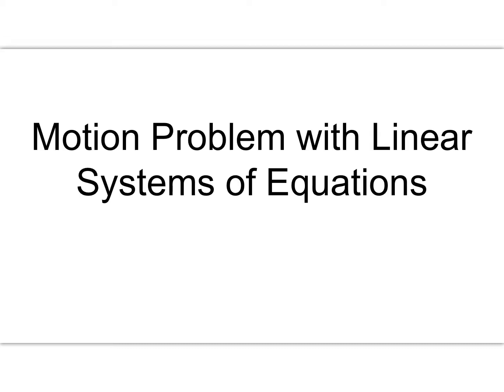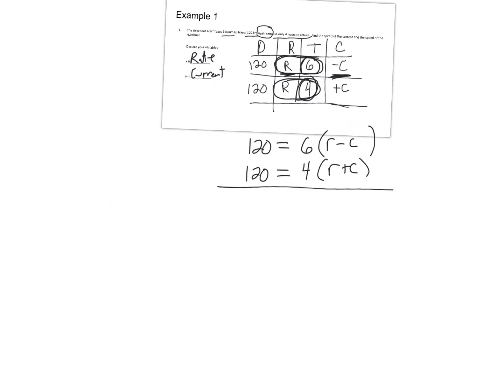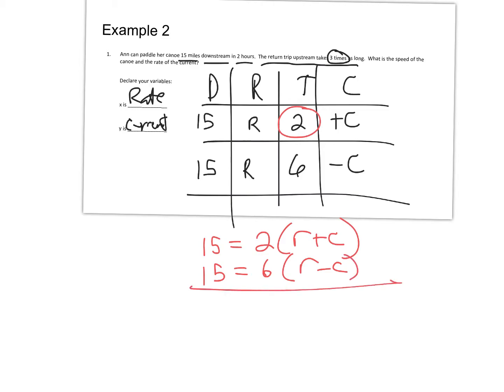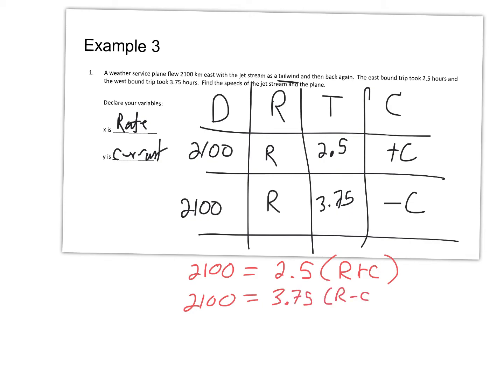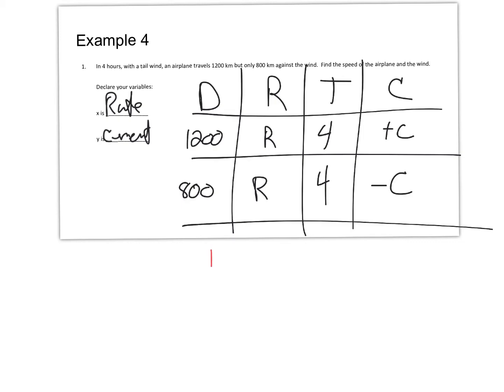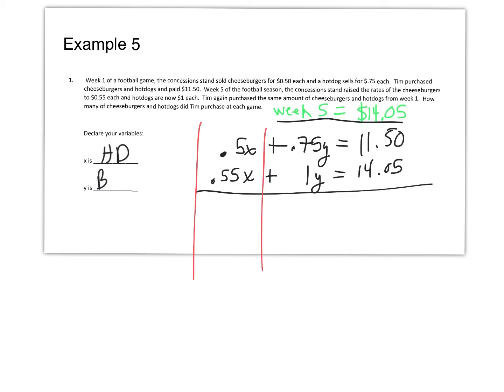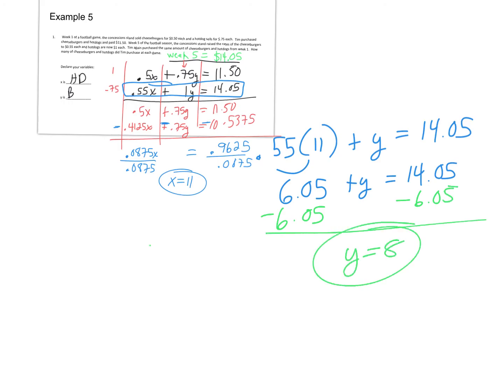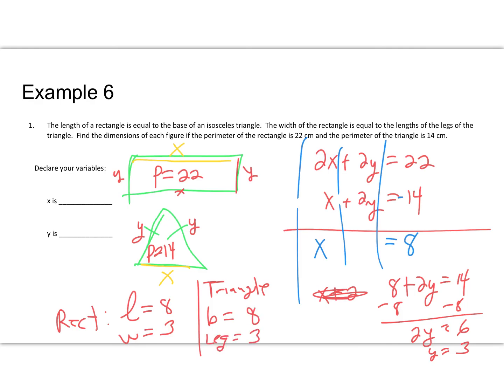Motion Problems with Linear Systems of Equations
This Video goes over how to solve linear systems of equations involving motion problems and current